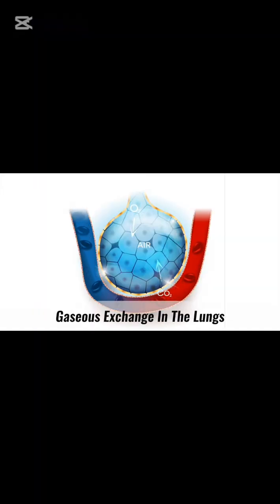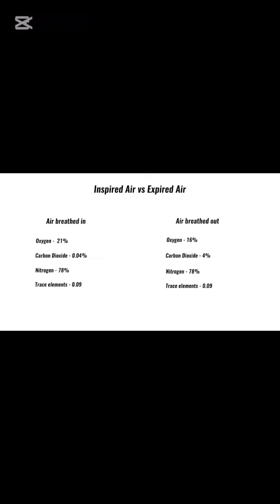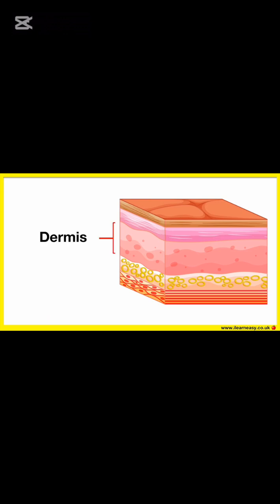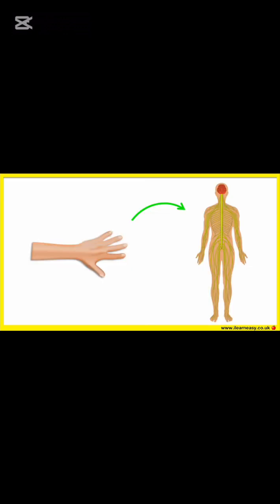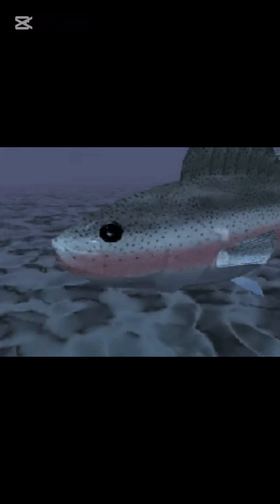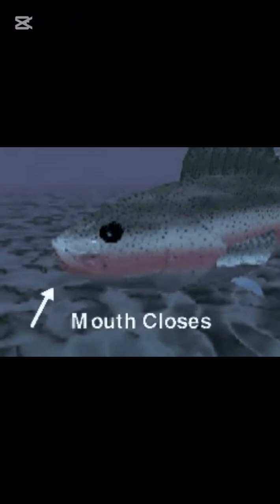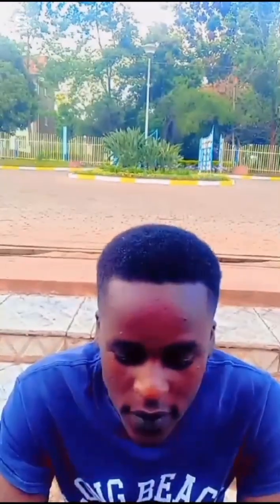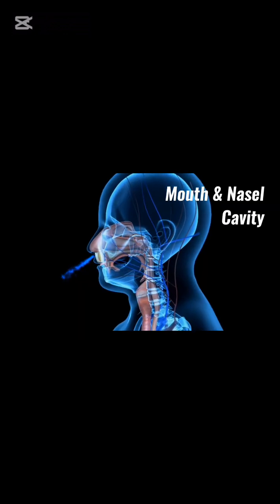Gaseous exchange and respiration@dancanbahati